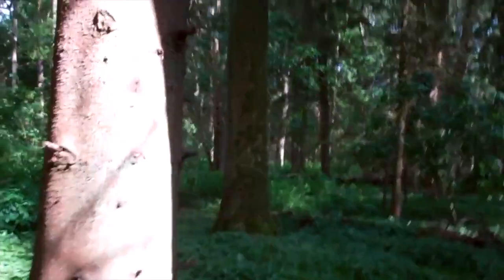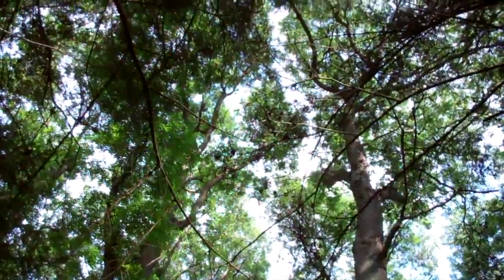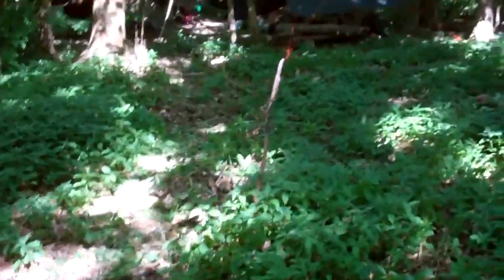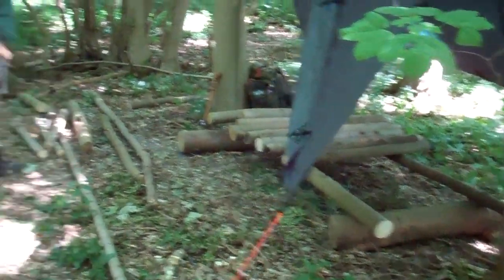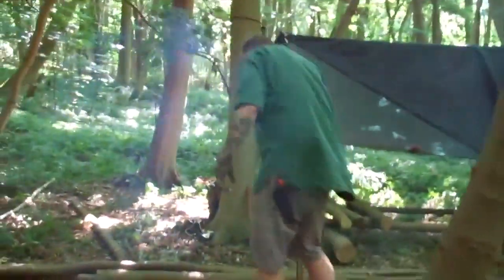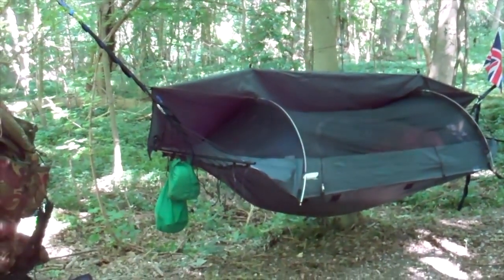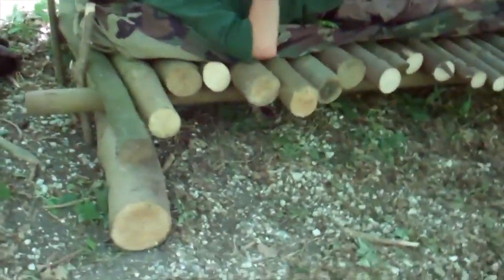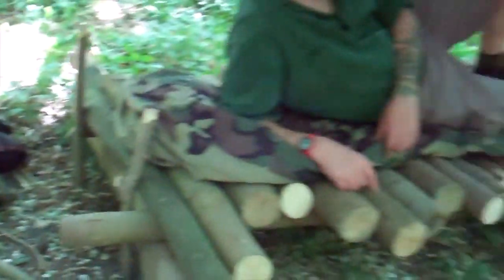Bushcraft And Wild Camping UK - A Weekend Relaxing In The Woods And Honing Up On Survival Skills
Weekend away wild camping deep in the woods, relaxing. practicing bushcraft and survival skills, cooking and eating around the campfire with a few beers - what more can you ask for.
00:00 start
00:07 intro to wild camping weekend
01:16 our wild camp layout
02:49 camp life - just doing bushcraft stuff
05:36 bushcraft skills practice
06:21 wood carving and camp cooking

A short look at some of the things we got up to in this fantastic forest here in the UK.

Thanks for the drone footage by:
Mi6 Outdoors

Deep in the forest, this bushcraft camp would make an ideal bugout location if the SHTF.
If you've never been wild camping before I highly recommend it to everyone.
And if you can practice a few bushcraft skills along the way, even better.

Prepping and bushcraft go hand in hand, so learning both skills is essential - wild camping, bugout or SHTF, it's well worth the effort.!

Happy Prepping Folks.